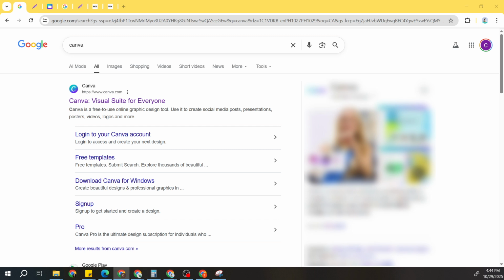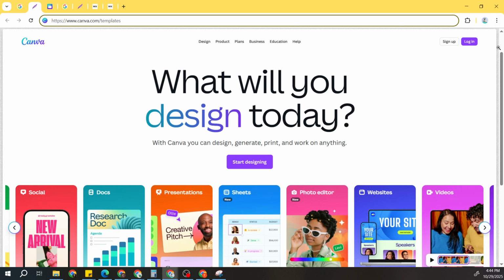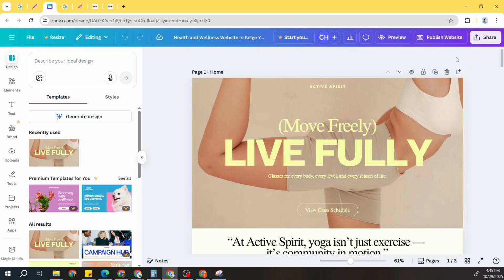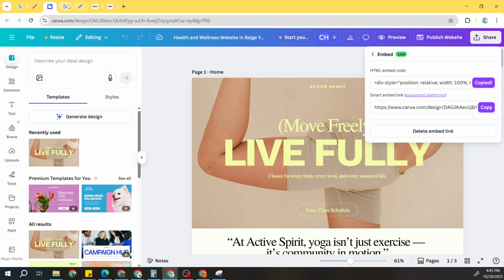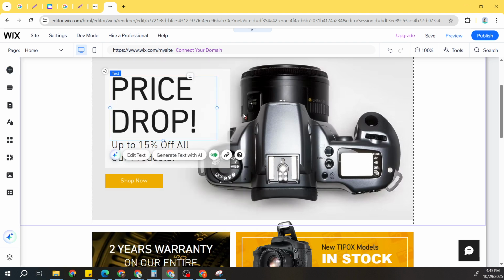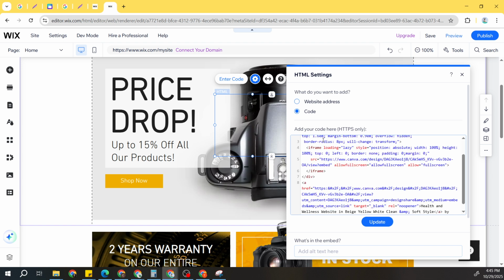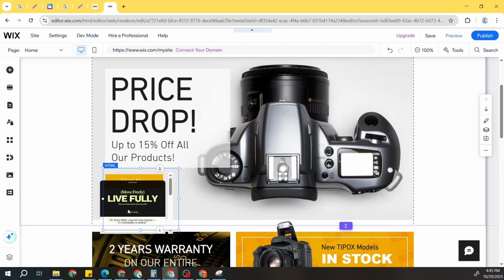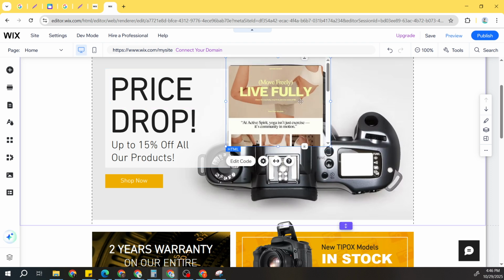How to Convert Canva Design to Wix [2026 Full Guide]